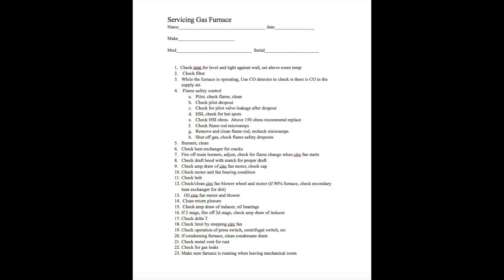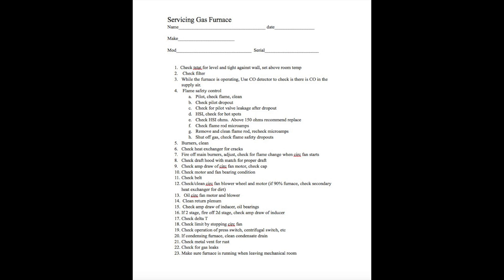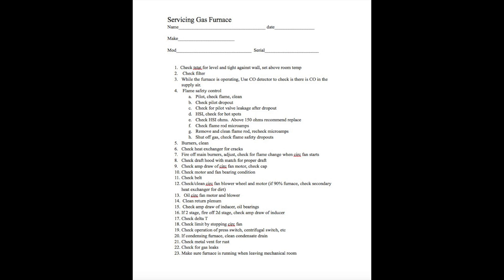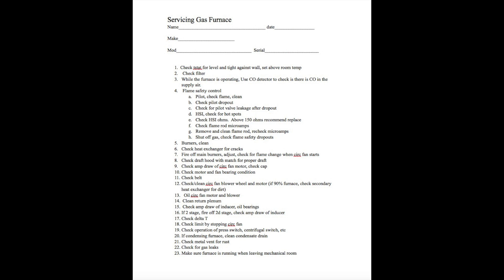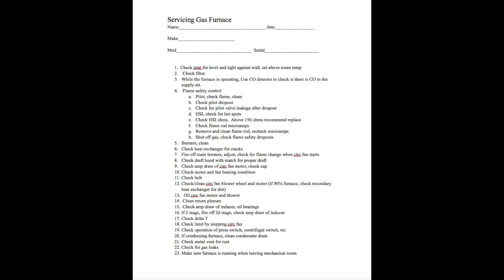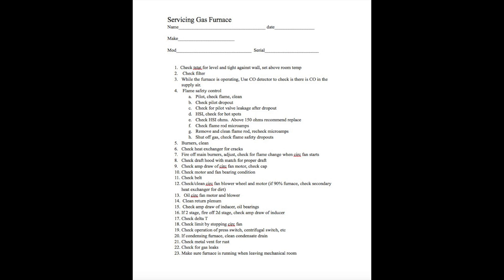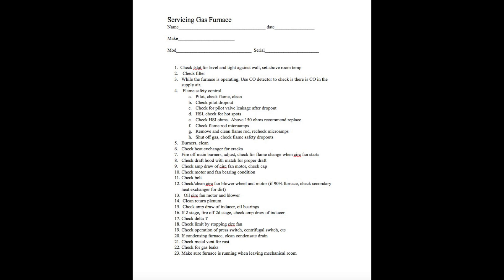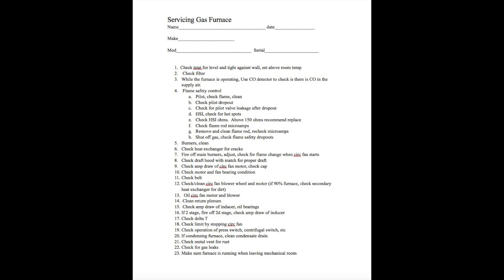Gas furnace service instructions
This one gives step by step instructions on servicing the gas furnace.  It is general in nature and covers most furnaces.  This video is part of the heating and cooling series of training videos made to accompany my websites to pass on what I have learned in many years of service and repair. If you have suggestions or comments they are welcome.